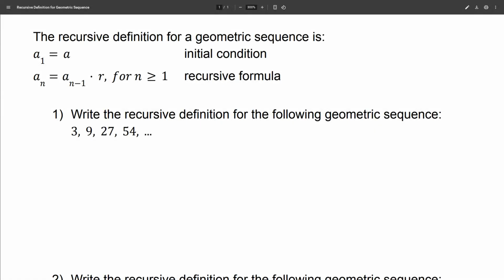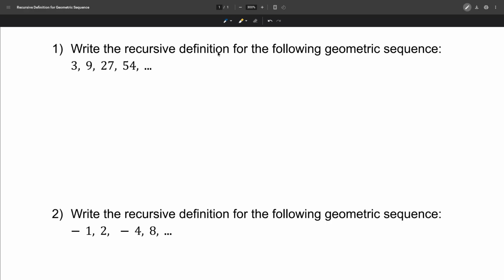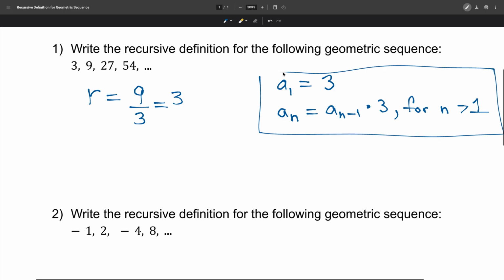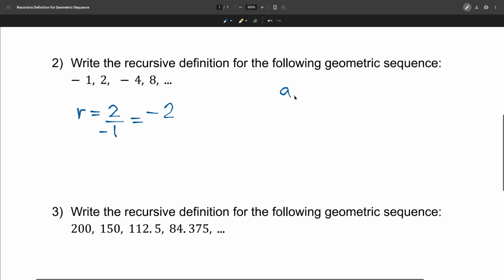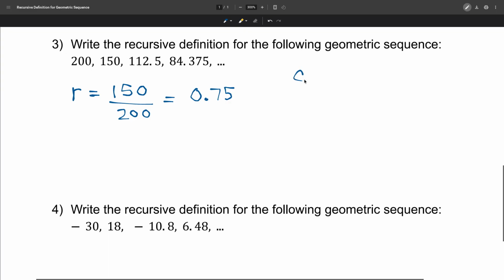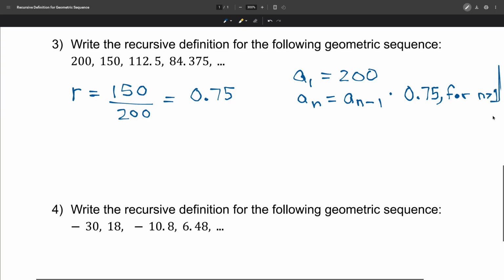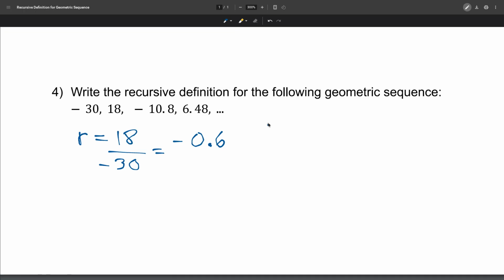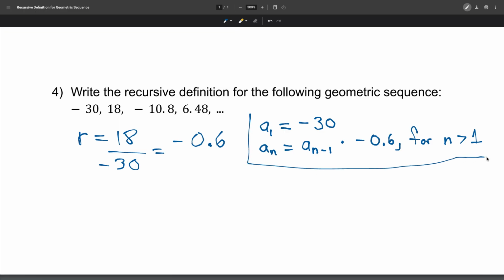Recursive Definition for Geometric Sequences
In this video, I show you how to write a recursive definition for a geometric sequence.